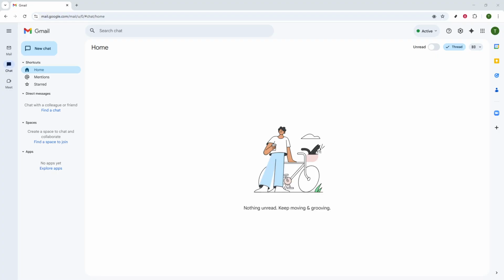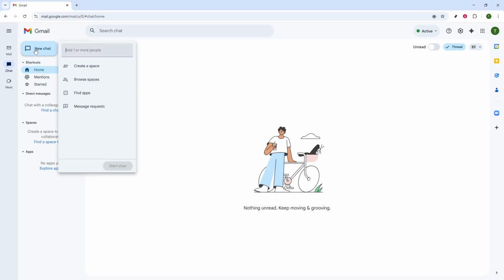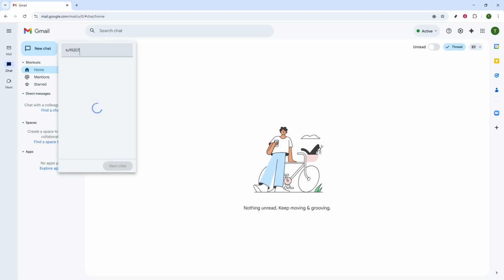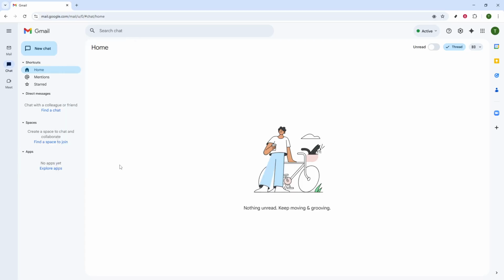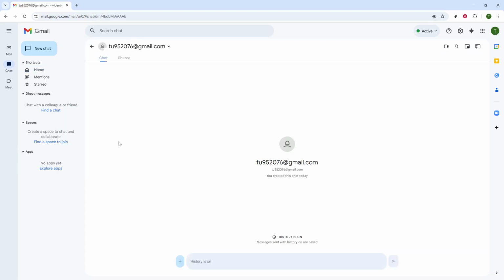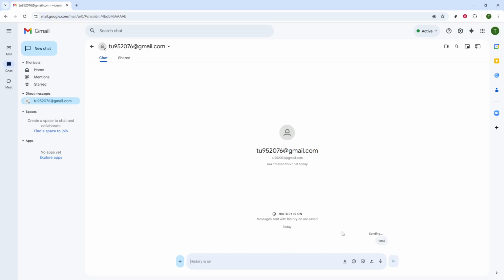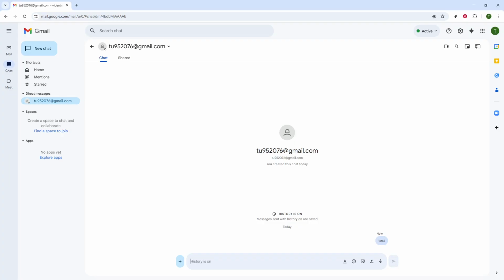How to Start your First Chat in Google Chat (desktop) [2026 Full Guide]